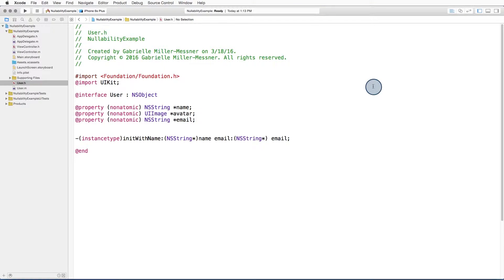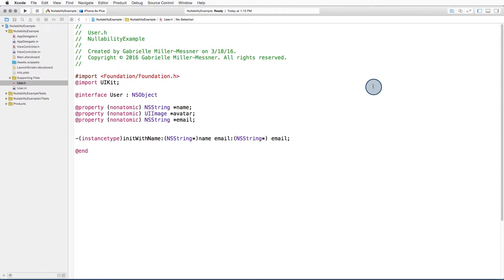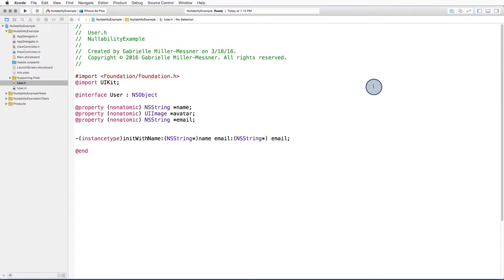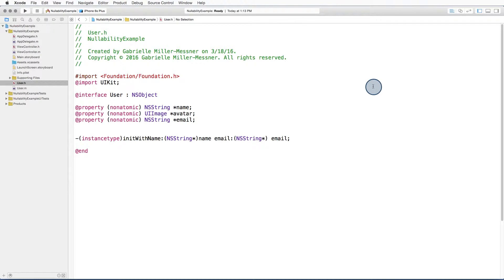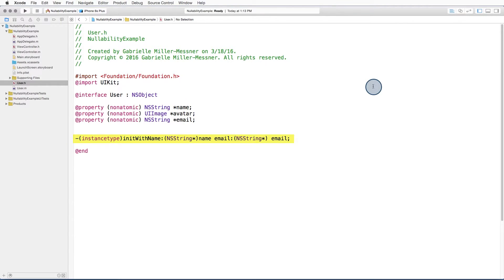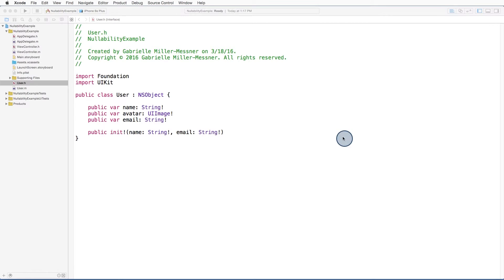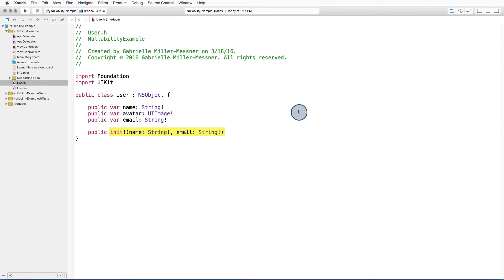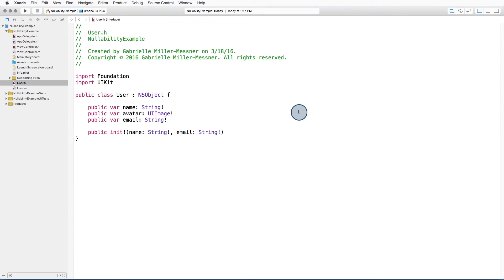#1 Nil Values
This video is part of the Udacity course "Objective-C for Swift Developers".